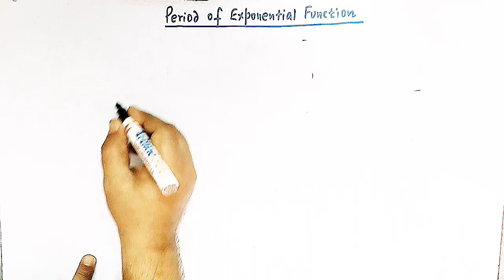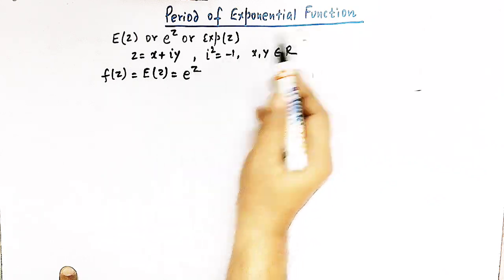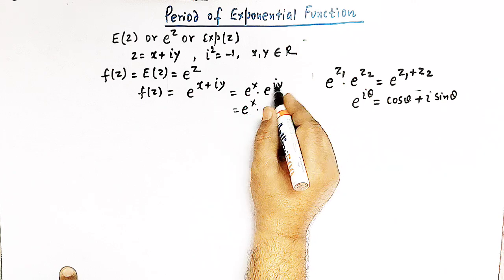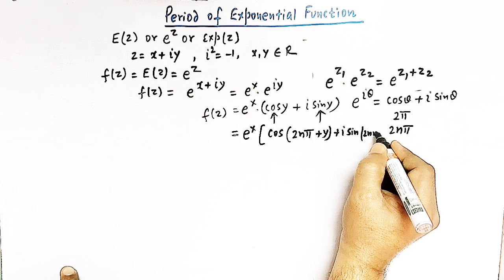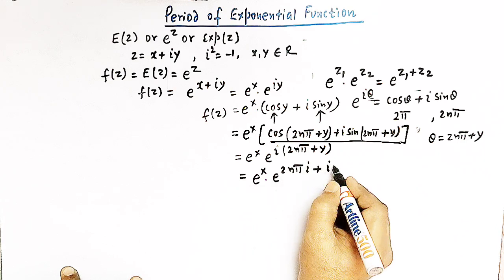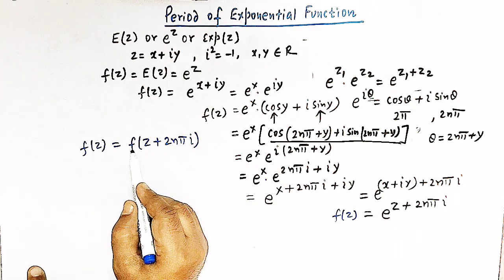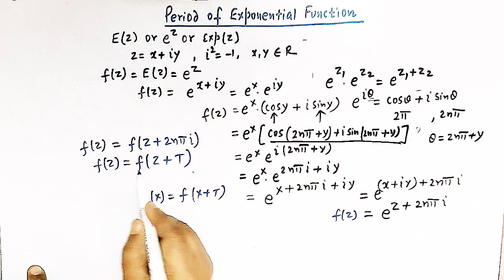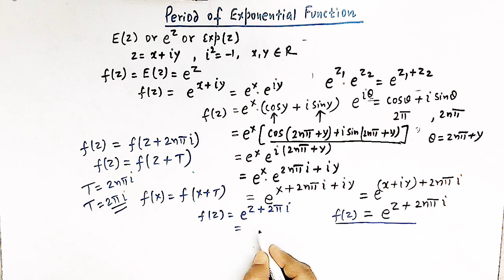Periodicity of complex exponential function _ Euler's Formula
How to find the period of complex exponential function using Euler's Formula.